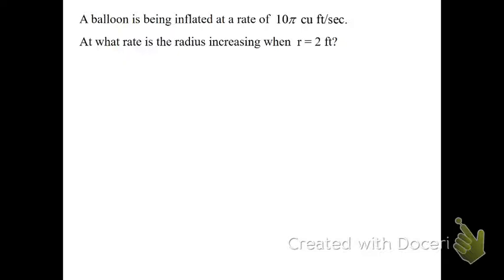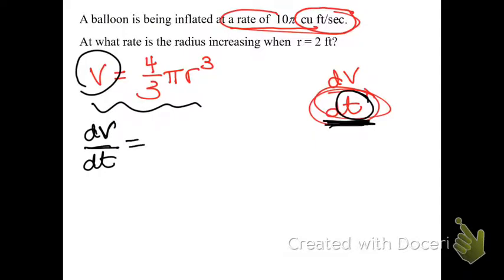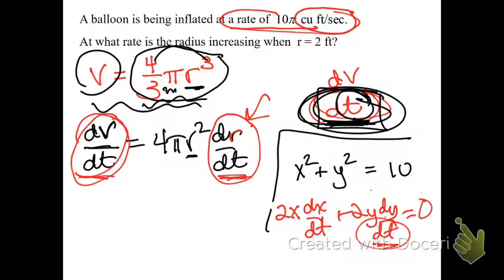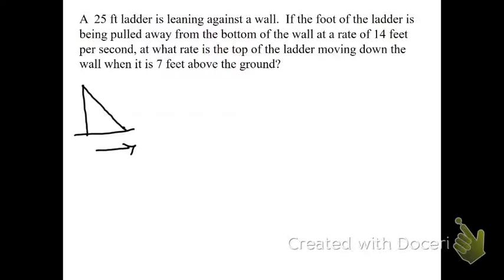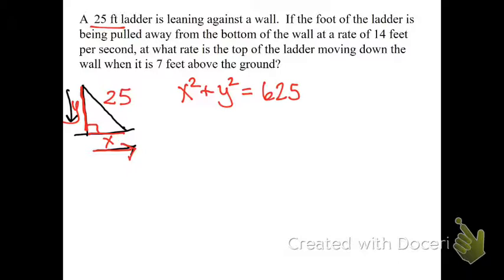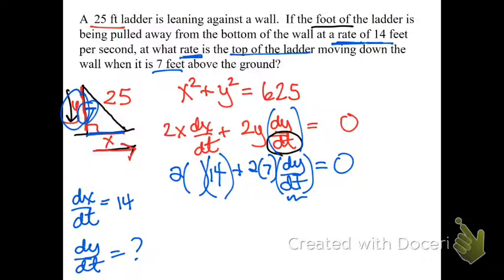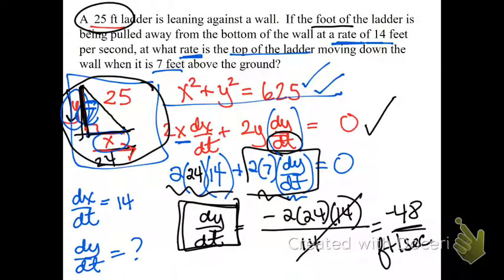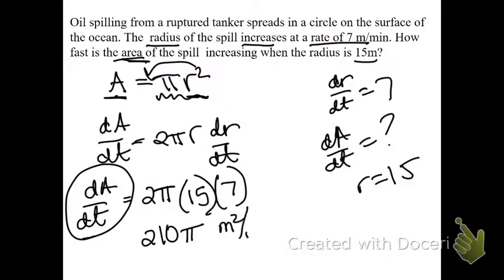Related Rates 1